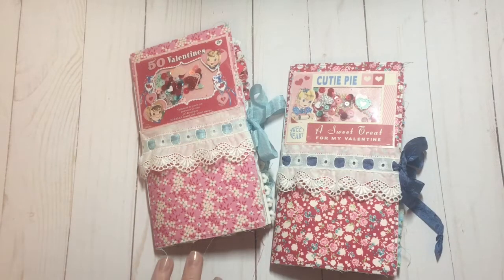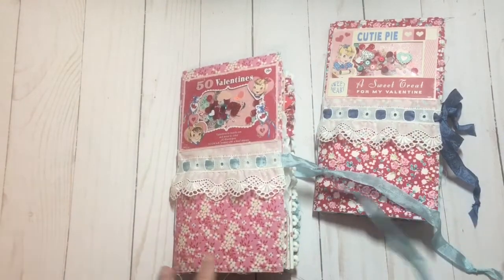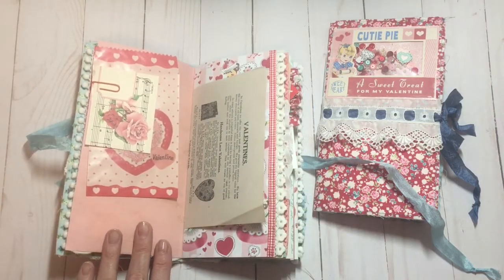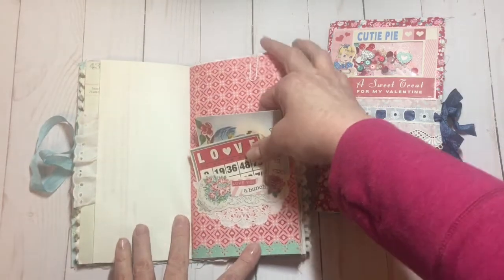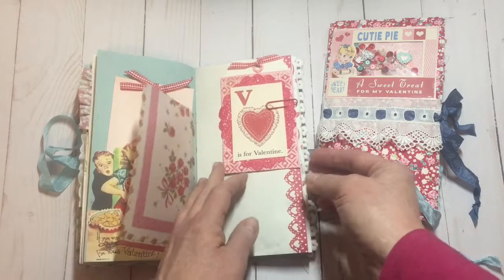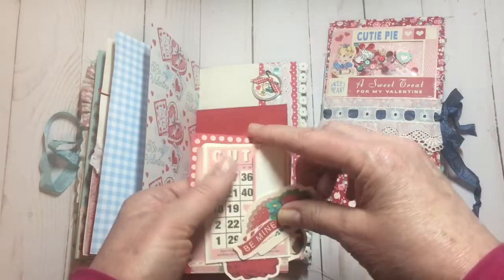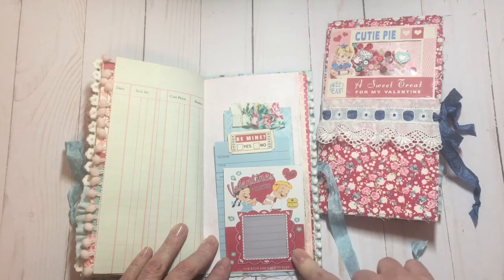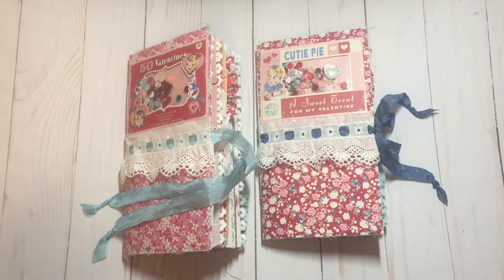Valentine junk journals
These cute Valentine journals are made using Tilda fabrics for the covers and printable images from KB and Friends and Chocolaterabbit both on Etsy.

These journals are spoken for but there's still lots of time before Valentines Day, so if you are interested in one of them, send me a message in my Etsy shop here:

Join me on my Instagram account Beths journal boutique, to see sneak peeks of the projects I'm working on: